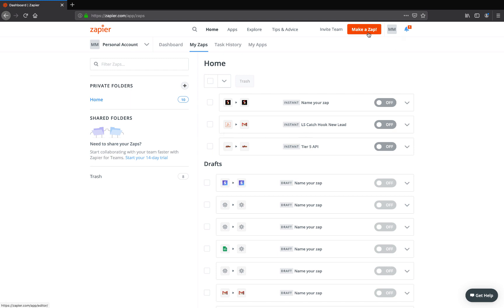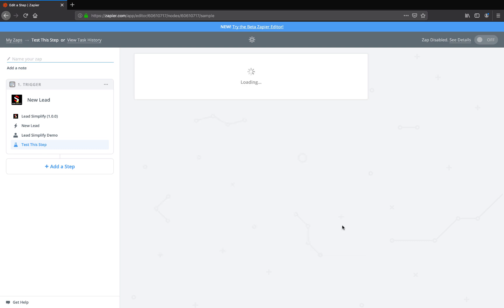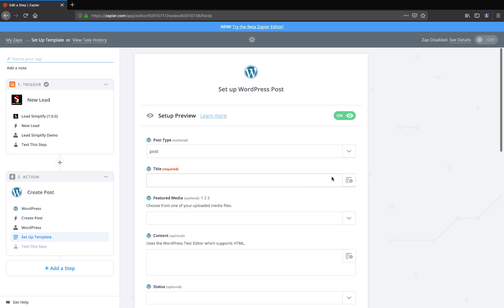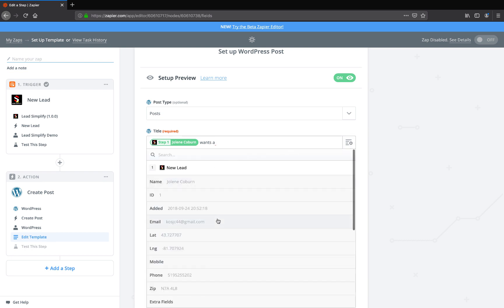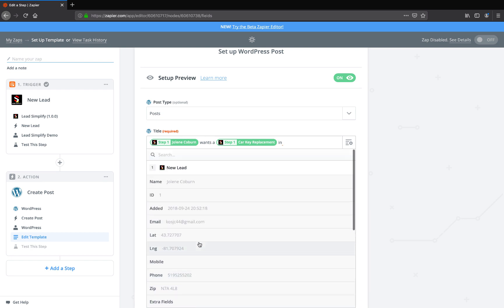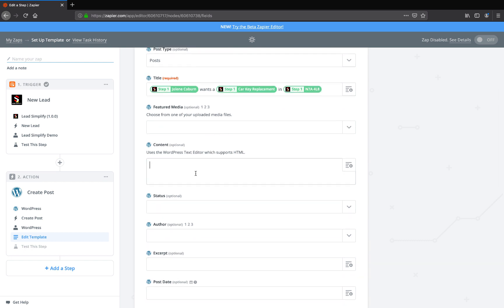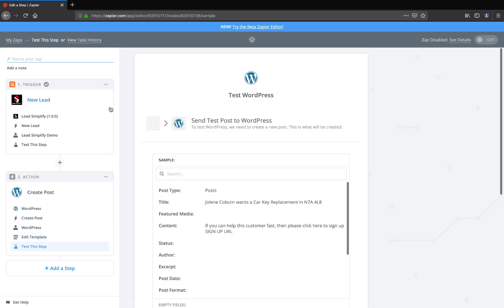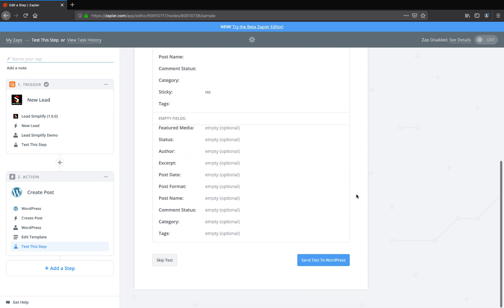How to Connect Lead Simplify to Wordpress